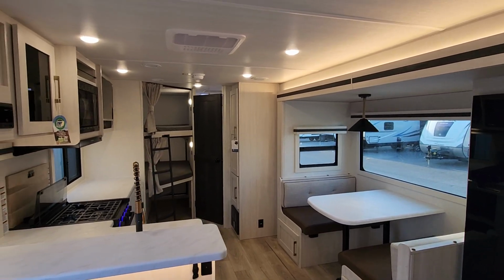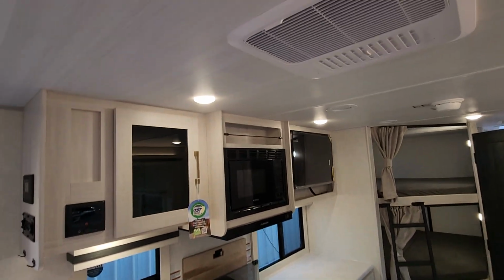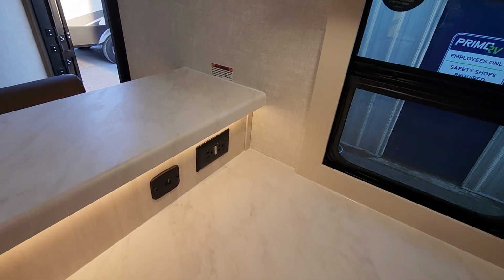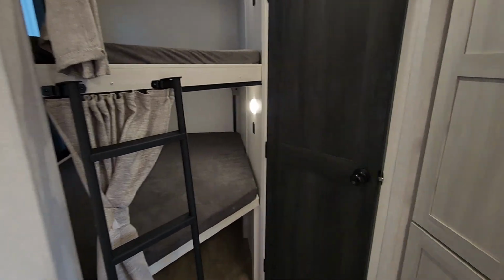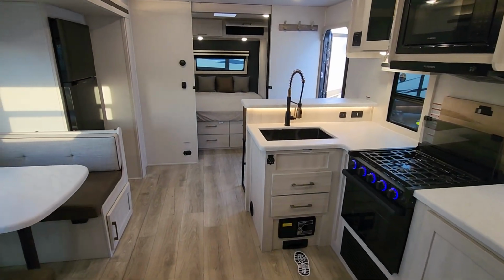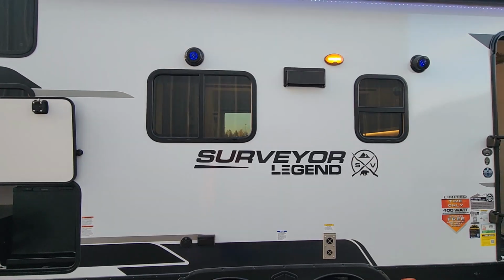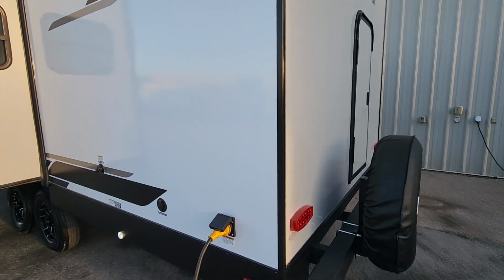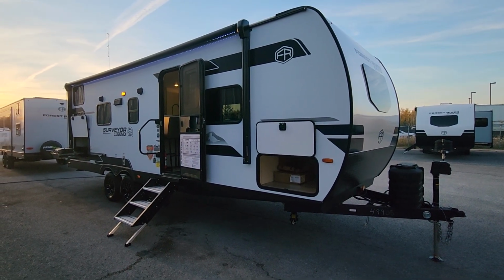Is the Surveyor 260BHLE the PERFECT RV for FAMILIES?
0:00 Introduction
0:20 Interior Tour
6:34 Exterior Tour

Look no further than the Surveyor 260BHLE if you and your family ready to take your camping adventures to the next level! Look no further than the 2025 Surveyor 260BHLE RV! This incredible recreational vehicle is designed with families in mind, offering ample space, comfort, and features that will make your trips unforgettable. From its spacious interior to its convenient amenities, this RV has everything you need to create lifelong memories with your loved ones. In this video, we'll take you on a tour of this fantastic RV, showcasing its best features and highlighting why it's the perfect choice for families. So, sit back, relax, and get ready to fall in love with the 2025 Surveyor Legend 260BHLE RV!